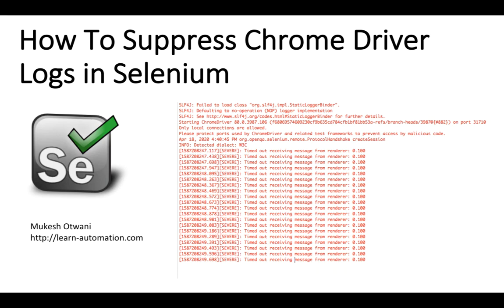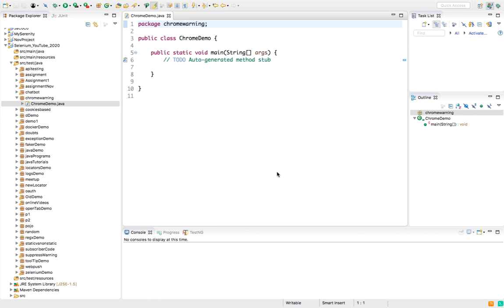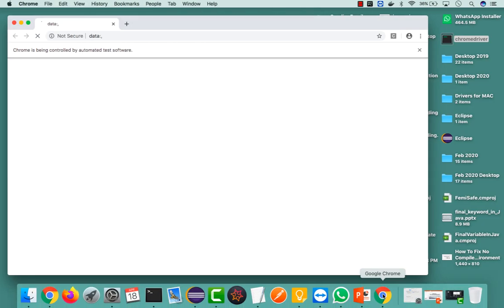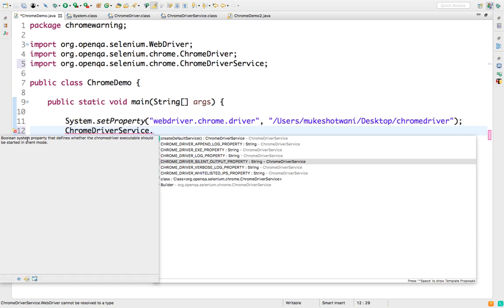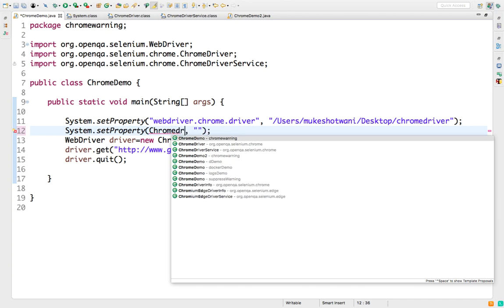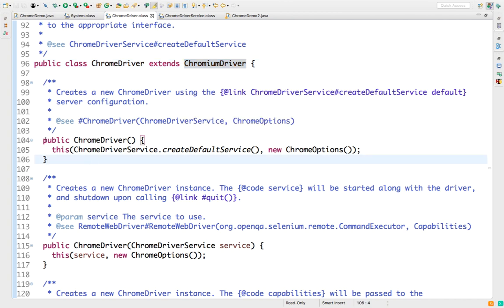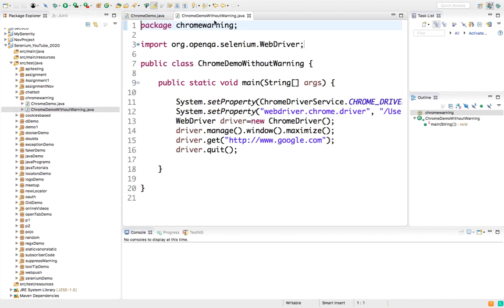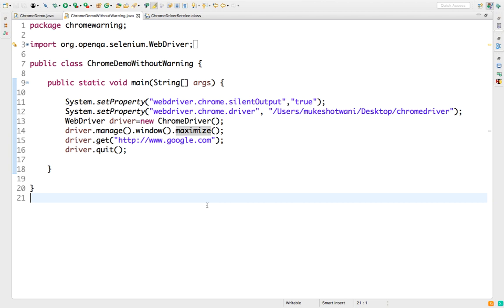How To Remove Chrome Warning In Selenium WebDriver- Fix Timed out receiving message from renderer:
In this video, I will show you how you can fix Chrome Warning In Selenium WebDriver. While working with chrome you will get Timed out receiving message from renderer: 0.100 warning and we can fix it easily with some property.

System.setProperty("webdriver.chrome.silentOutput","true");